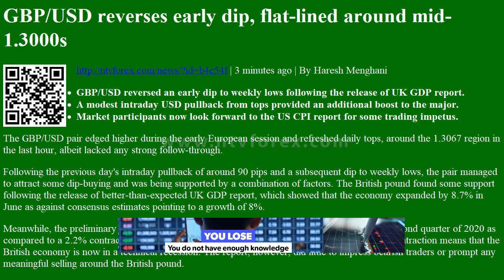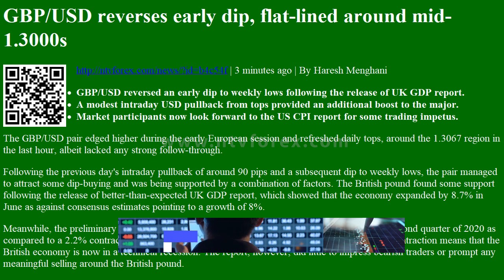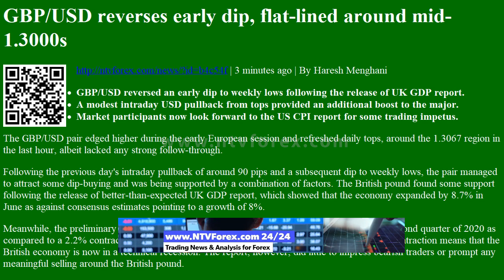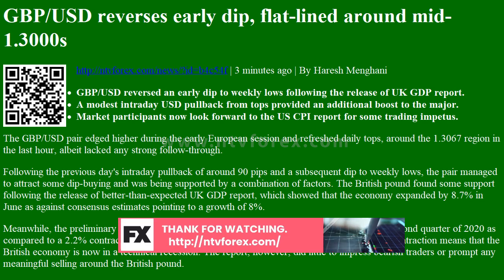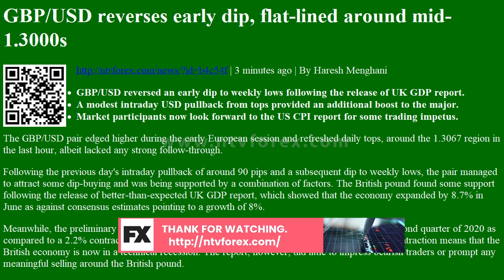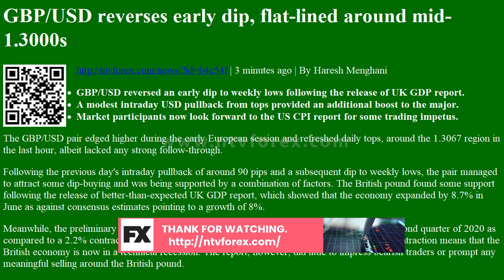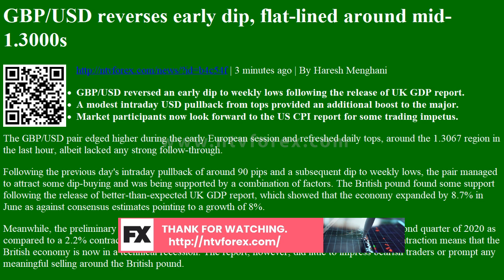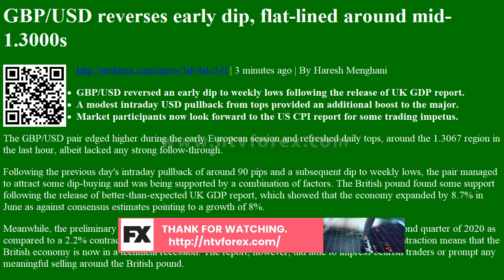GBP/USD reverses early dip, flat-lined around mid-1.3000s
GBP/USD reverses early dip, flat-lined around mid-1.3000s | 3 minutes ago | By Haresh Menghani
GBP/USD reversed an early dip to weekly lows following the release of UK GDP report.
A modest intraday USD pullback from tops provided an additional boost to the major.
Market participants now look forward to the US CPI report for some trading impetus.
The GBP/USD pair edged higher during the early European session and refreshed daily tops, around the 1.3067 region in the last hour, albeit lacked any strong follow-through.
Following the previous day's intraday pullback of around 90 pips and a subsequent dip to weekly lows, the pair managed to attract some dip-buying and was being supported by a combination of factors. The British pound found some support fol...